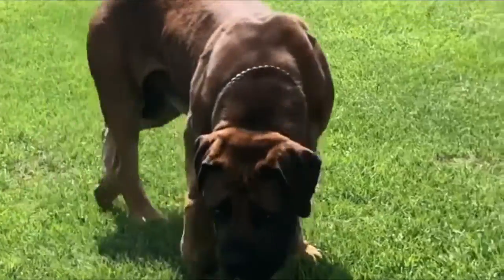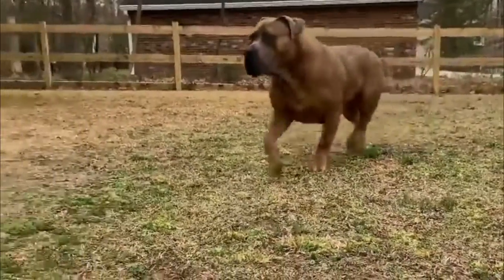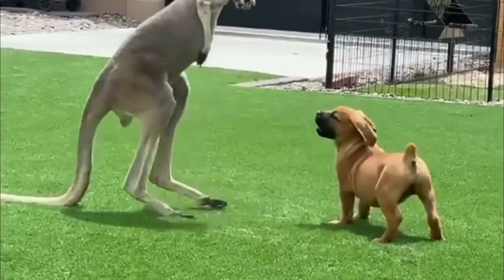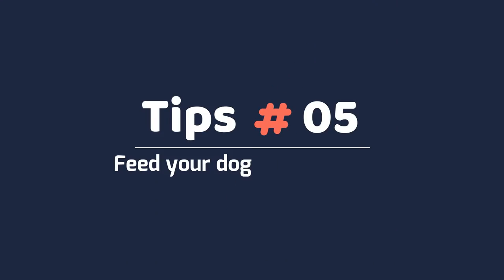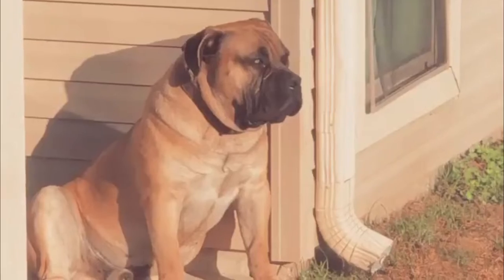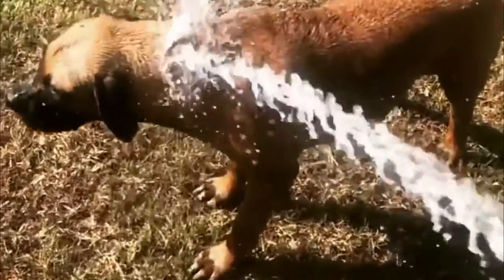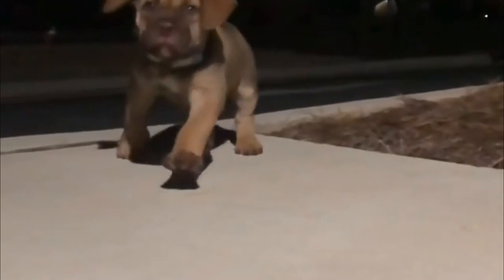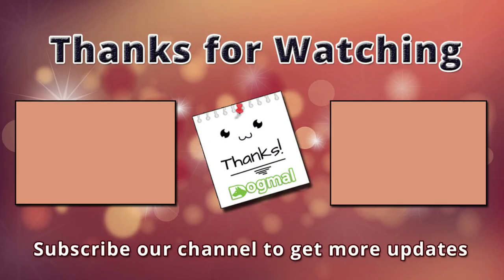Important Tips on Boerboel Care How to care for Boerboel